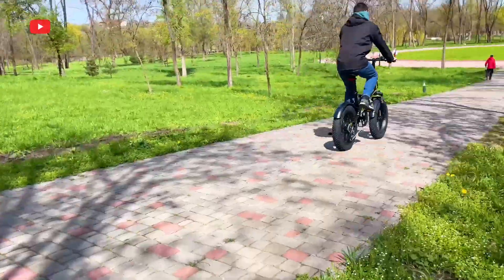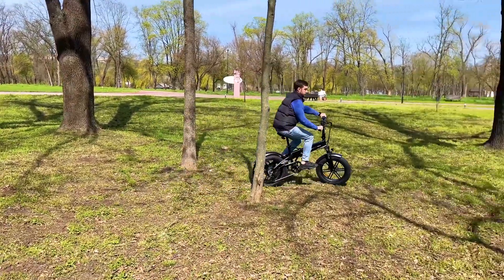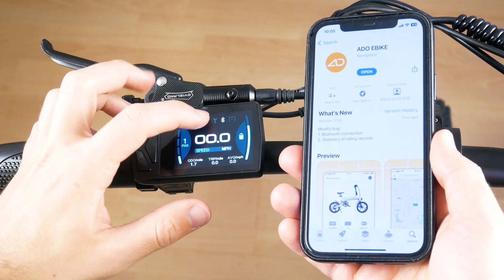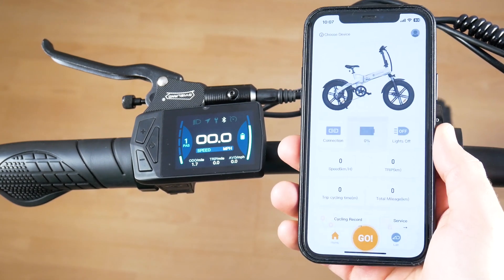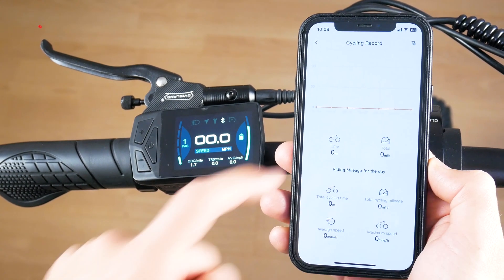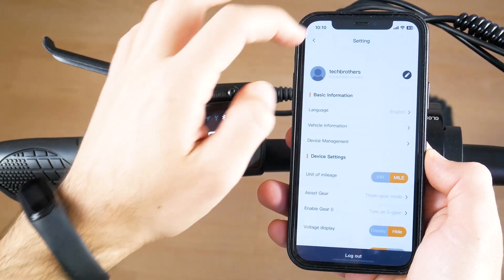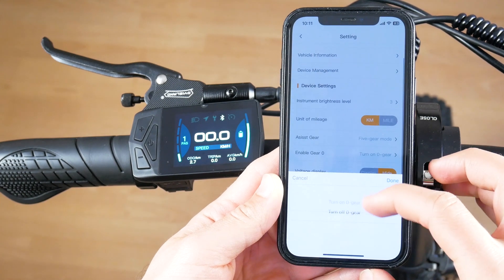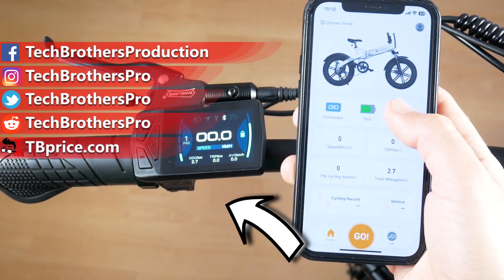ADO EBIKE App - Connection, Functions and Settings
In this video, we talk about the ADO EBIKE App for ADO electric bikes, such as ADO A20F Beast.
➨ You can watch our video with an unboxing and complete review of the ADO A20F Beast

Timecodes:
00:00 - ADO A20F Beast Review
00:43 - ADO EBIKE App Connection
01:10 - Functions
01:53 - Settings

HashTags for searching